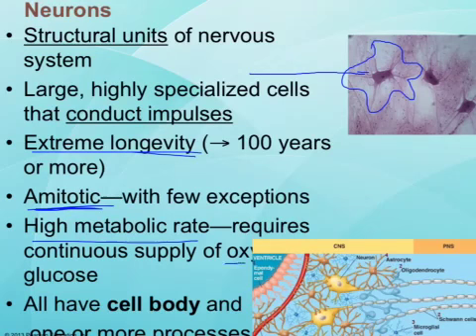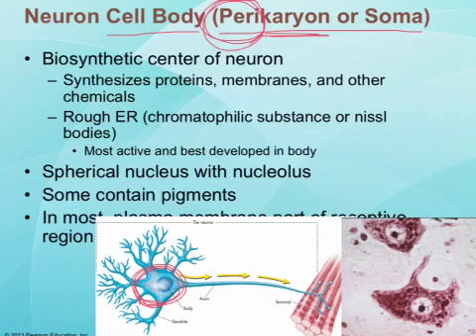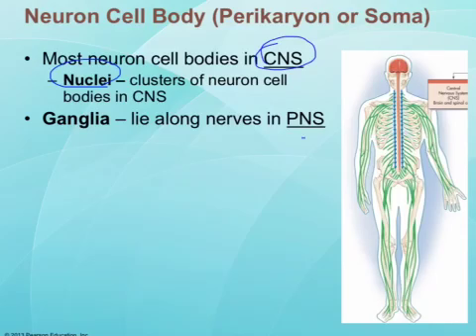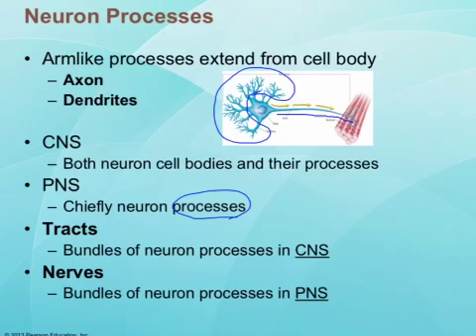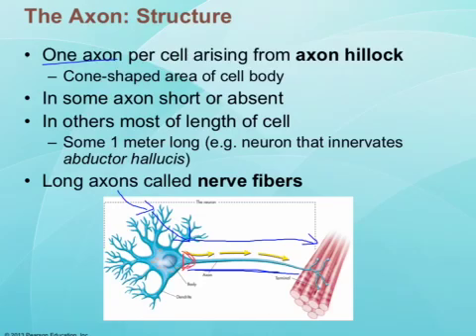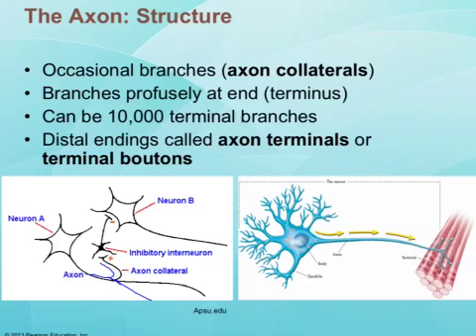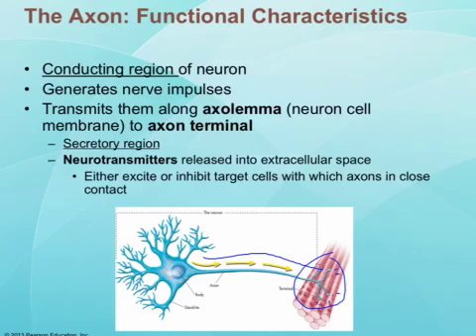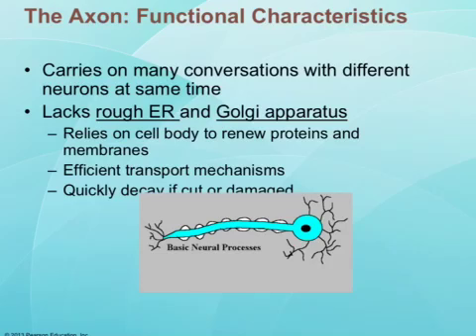Chapter 11: Nervous system 3/7